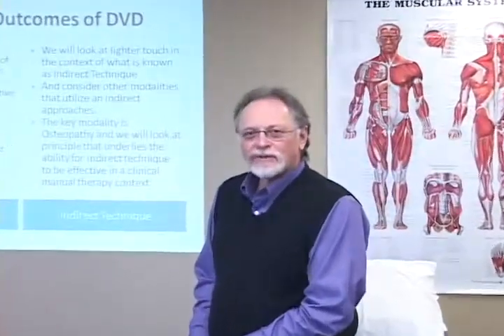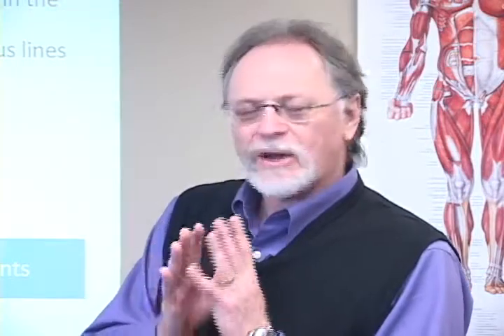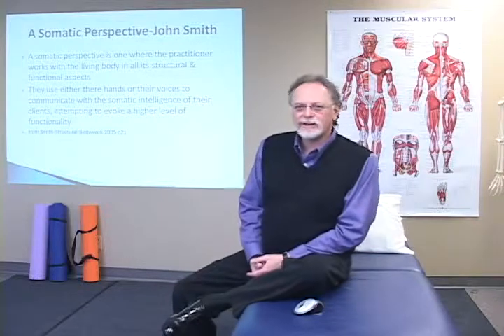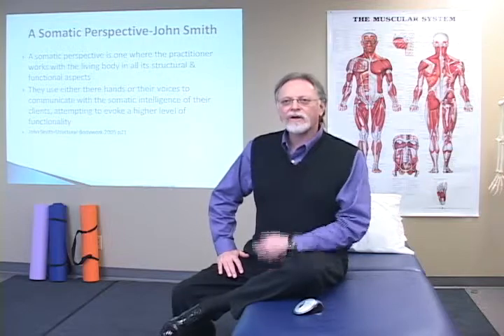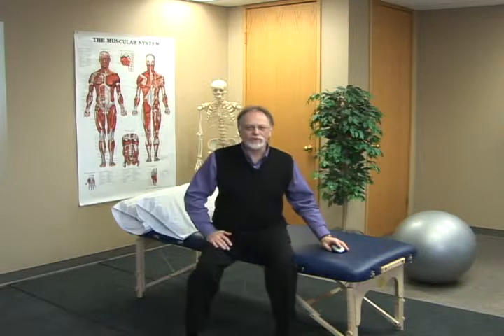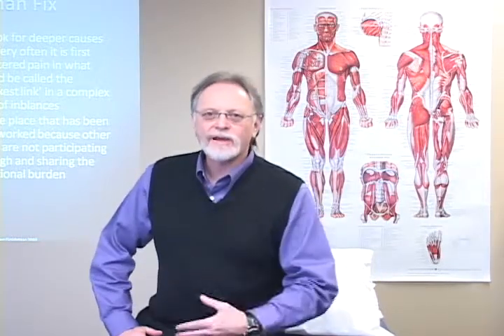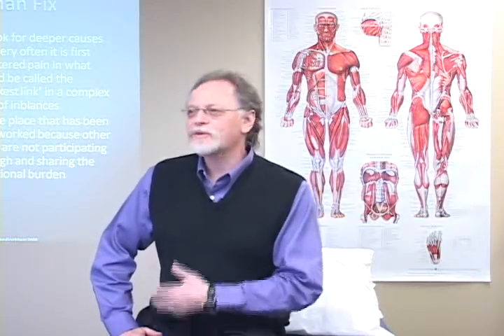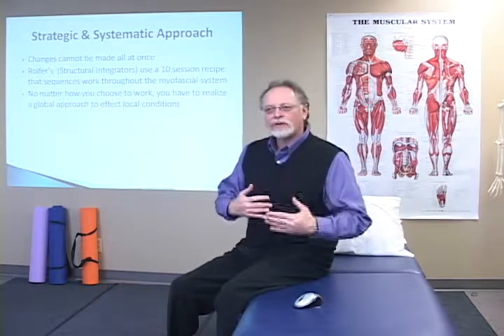Chapter 01 Introduction to IFR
This was produced in 2009, and although there are changes in my approach including a re-branding from IFR to ISTR, Integrative Fascial to Soft-Tissue Release, it does reflect many Foundation components that I still instruct in the Foundation courses.